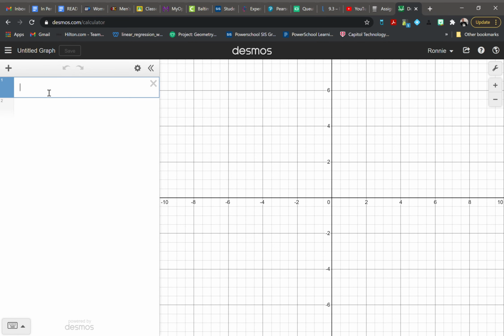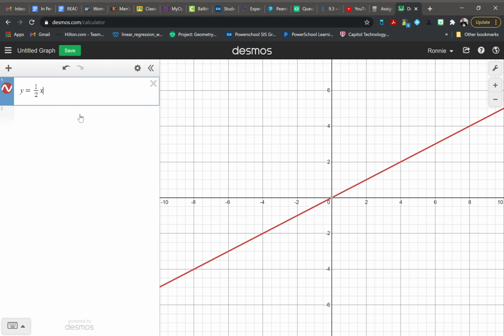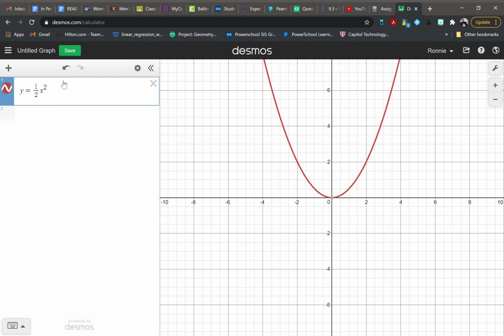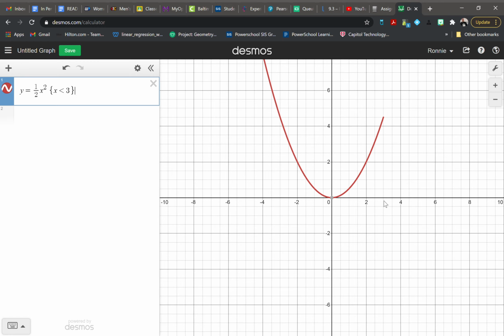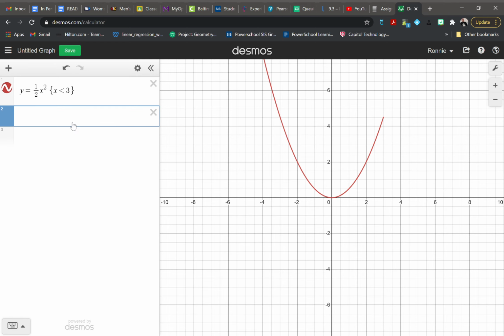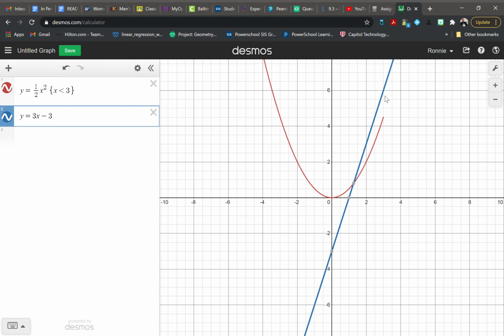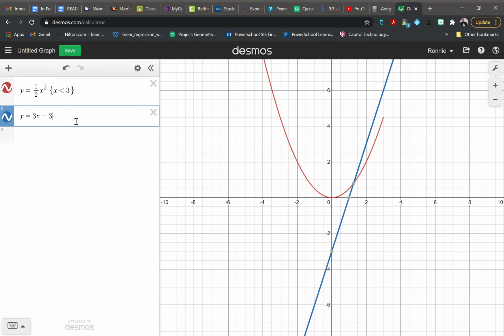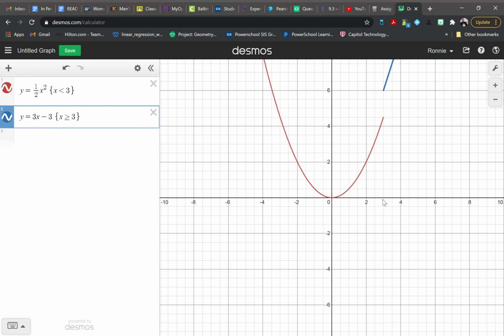Graphing piecewise functions using Desmos